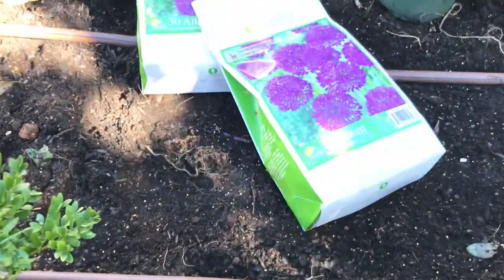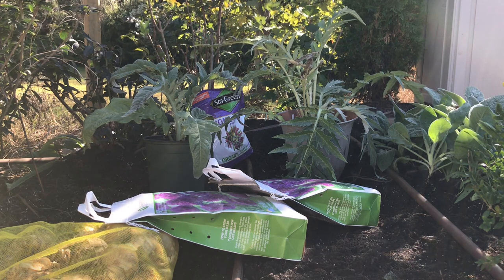FALL BULB PLANTING 2021.Daffodils.Tulips.Alliums. Even Cardoons. I planted my reclaimed garden bed.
FALL BULB PLANTING 2021.Daffodils.In today's video, I'll share how to plant 'easy to grow' daffodil bulbs ahead of spring. These bulbs came from the grocery store BOGO for 50 bulbs per bag

Fall bulb planting 2021. Tulips and alliums. another thing i set out to do this weekend was plant alliums, particularly allium "Purple Sensation". These are “magnificent” flowers that sprout tens of bright, colorful purple shoots – with flowers on the end of the shoots – in spring.

Here's an interesting fact about tulips. The Tulip was actually originally a wild flower growing in Central Asia. It was first cultivated by the Turks as early as 1000AD. They grew up in the mountains in harsh conditions with plenty of drainage.  In my planting bed , I made sure theres enough loose, friable compost soil mix to provide excellent drainage so the tulips don't rot.

So much of what we do in autumn is preparing for the coming seasons. Even Cardoons! I grew them from seed which, now is the best time to I plant them in my reclaimed garden bed.